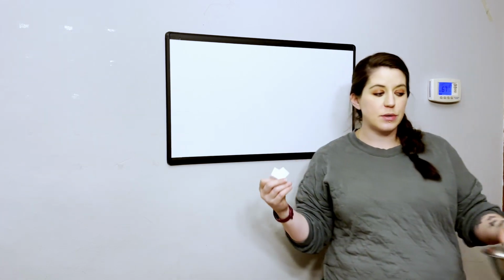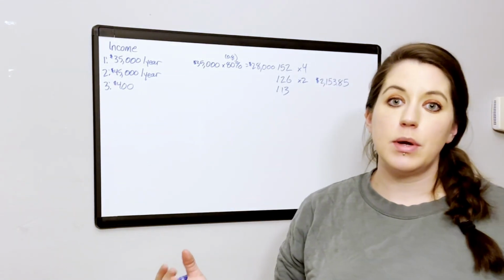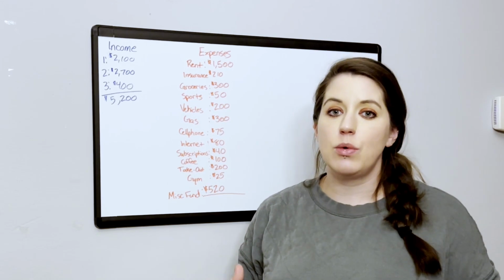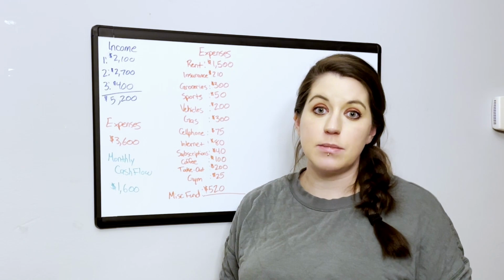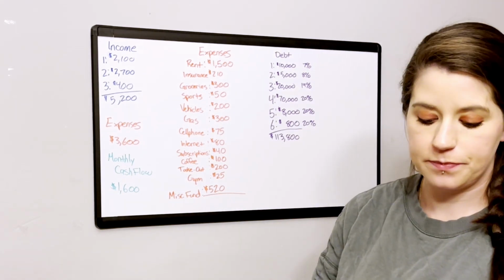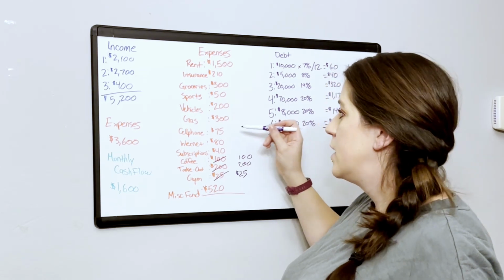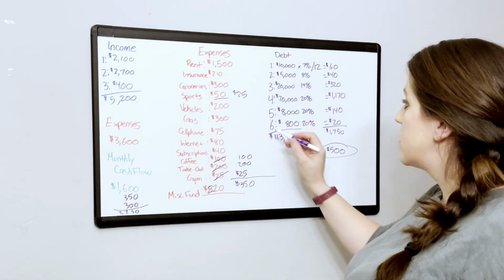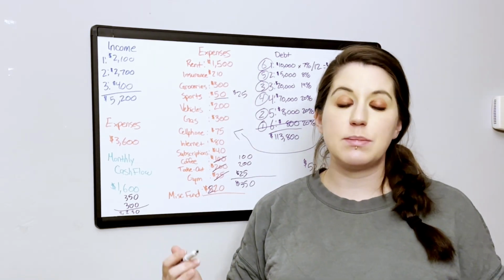Budgeting Scenario 1 | Amell Financial Series | Demonstration Videos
This is a resource video for our Financial Series available on our website at:
Amell.Family
We are demonstrating most of the topics, concepts, and strategies discussed within the Essential Series in one video to show how you can create a budget, find out your monthly cashflow amount, analyze your budget, optimize your finances, and evaluate your financial situation regarding debt.

For more in depth understanding and information, check out the Amell Financial Series at:

On my channel you will find content related to family life, product reviews of items we have purchased, cooking and baking tutorials, postpartum fitness, our home renovation projects, and more!